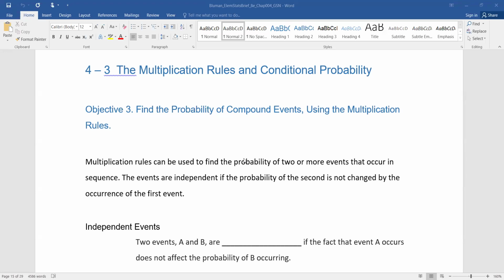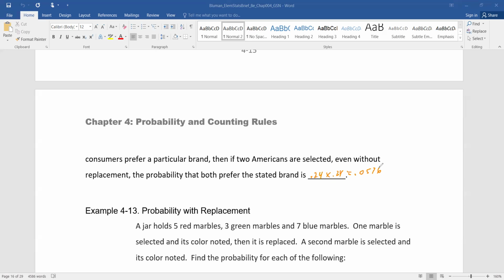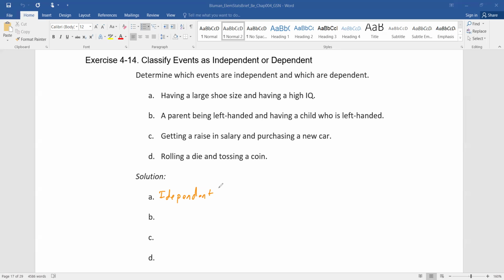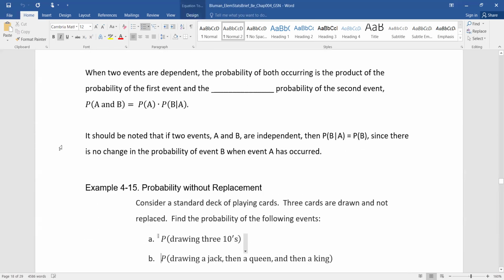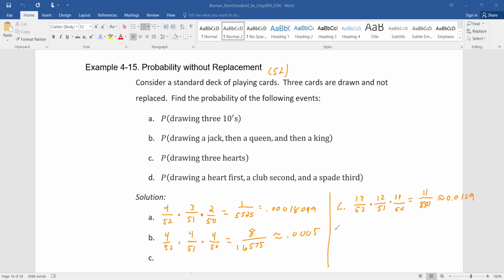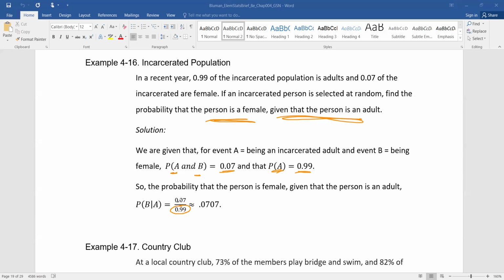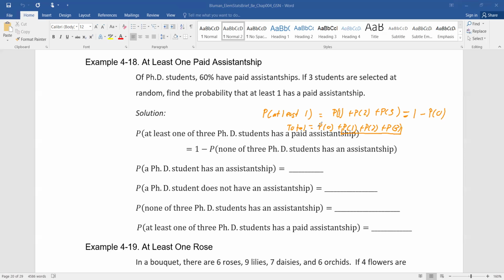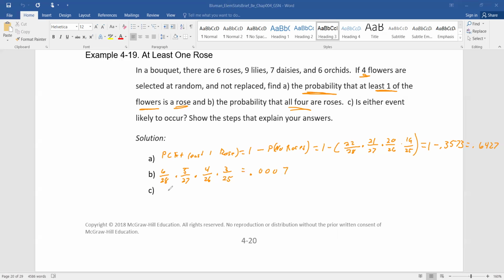College Stats 4.3 Multiplication Rules and Conditional Probability